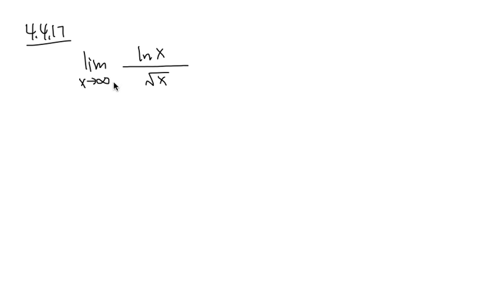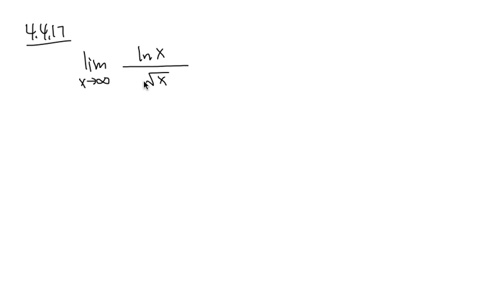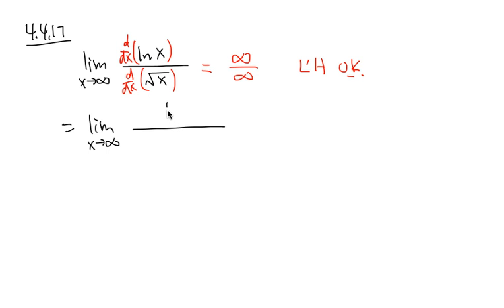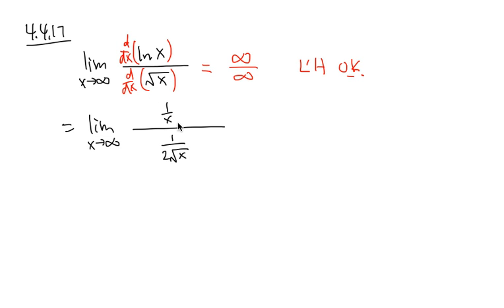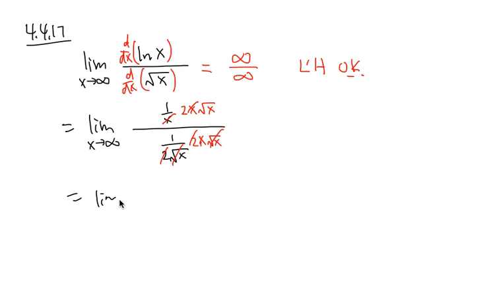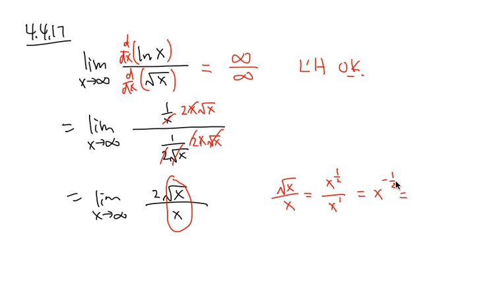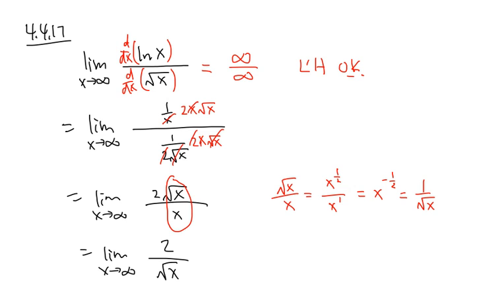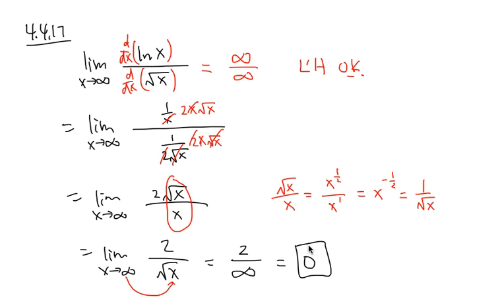limit of ln(x)/sqrt(x) as x goes to infinity, L'Hospital's Rule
blackpenredpen

blackpenredpen calculus,
calculus tutorial,